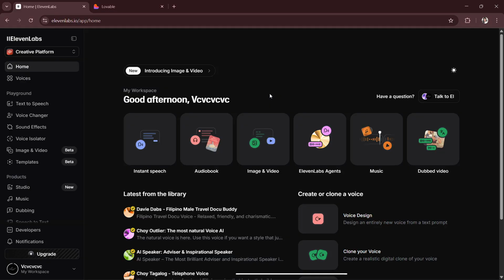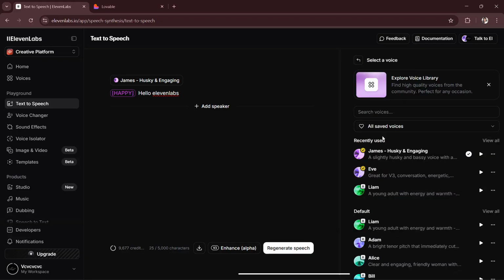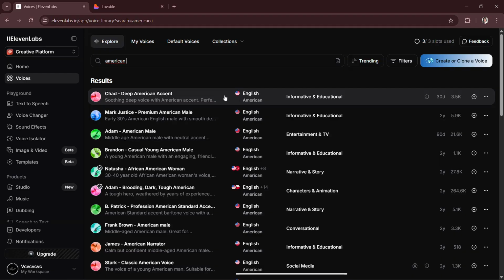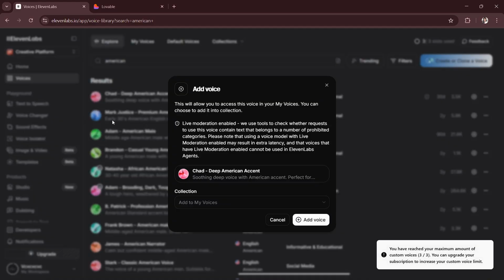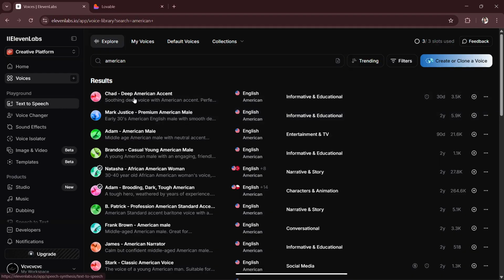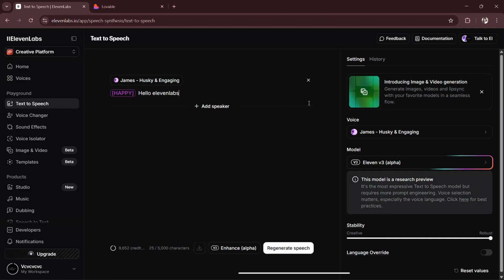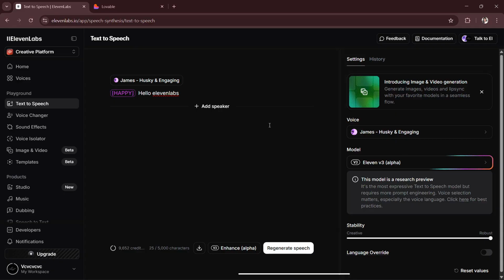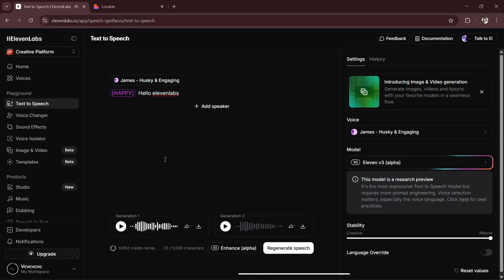How to Get an American Accent in ElevenLabs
In this video, I'll show you how to master an American accent using ElevenLabs. The method is very simple and clearly described in the video. By following all the steps in the video, you'll be able to easily learn how to master an American accent using ElevenLabs.